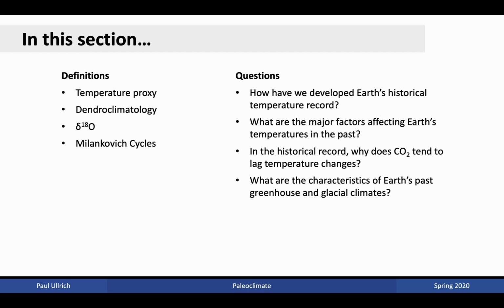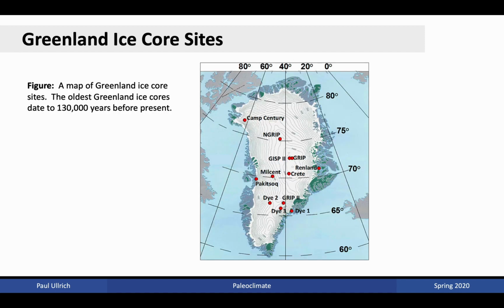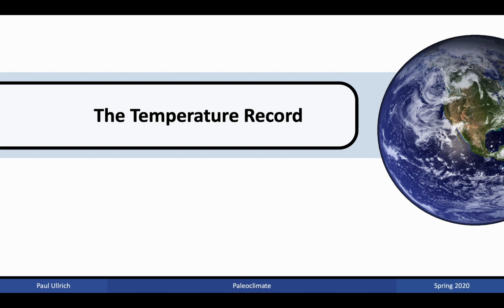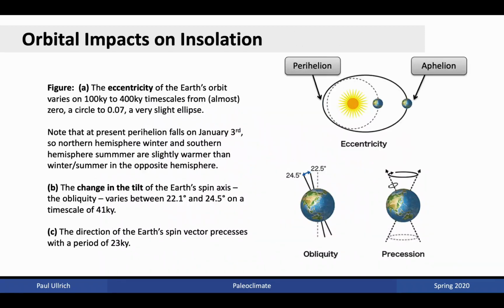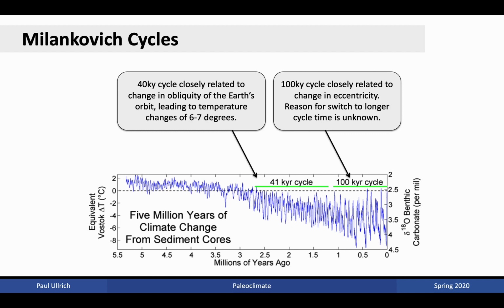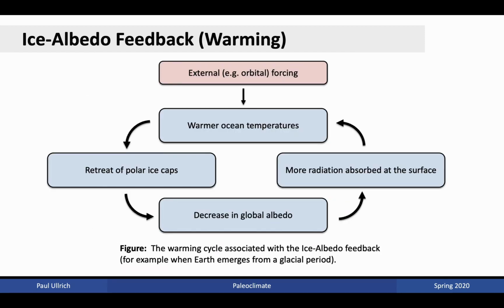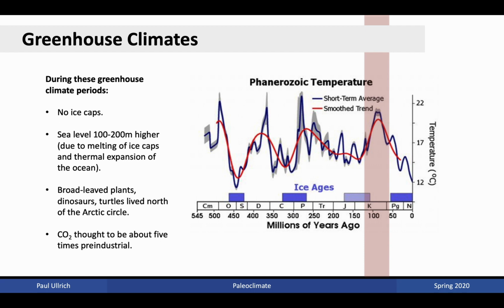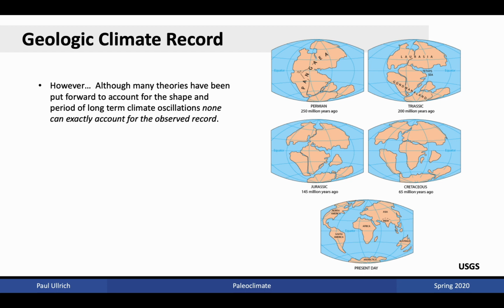Climate Dynamics Lecture 12 - Paleoclimate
Paleoclimate
- Measuring Earth's historical temperatures
- Earth's temperature record
- CO2-temperature feedback
- Greenhouse and glacial climates